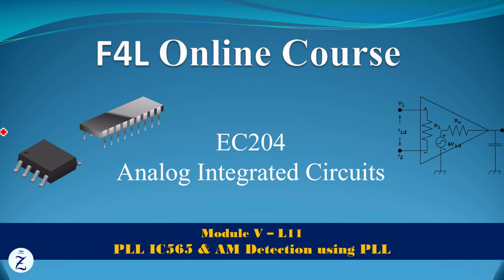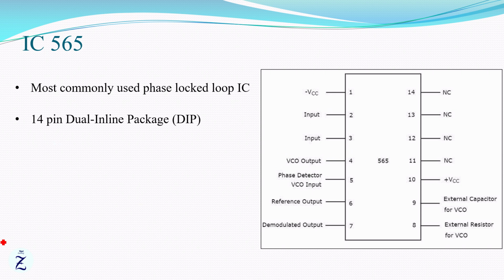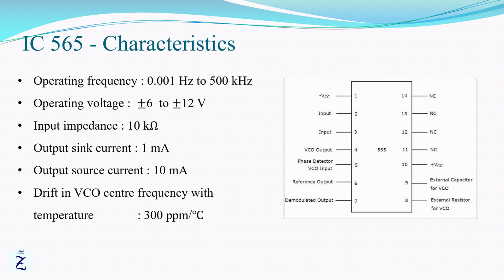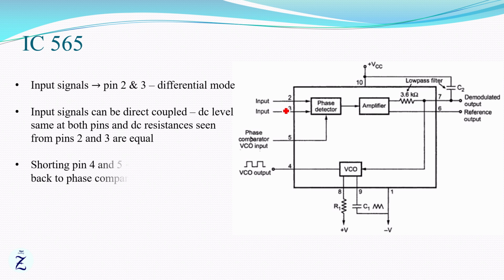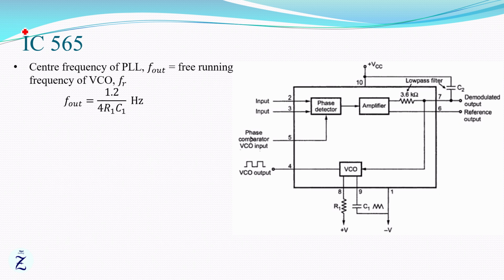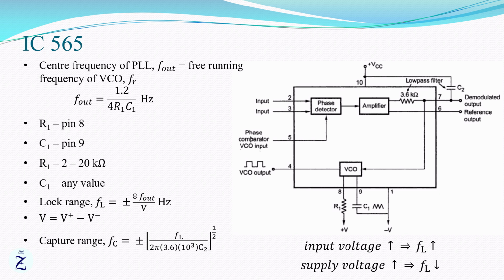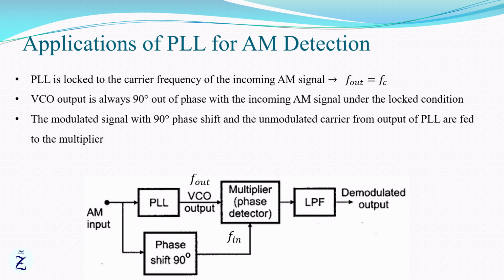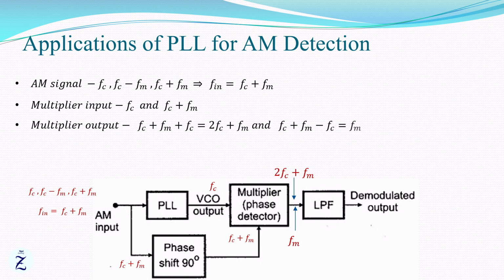EC 204 - Module 5 - L11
PLL IC & AM Detection using PLL